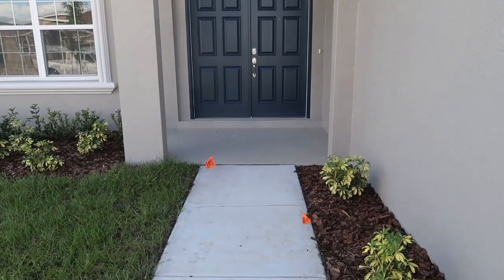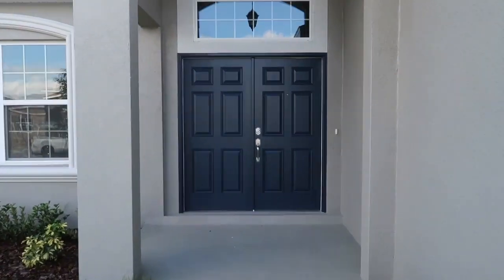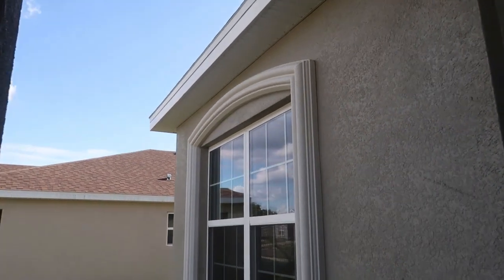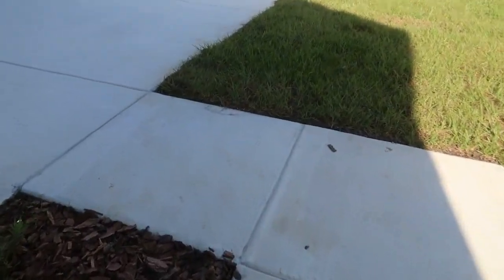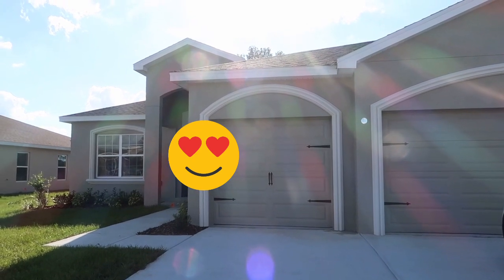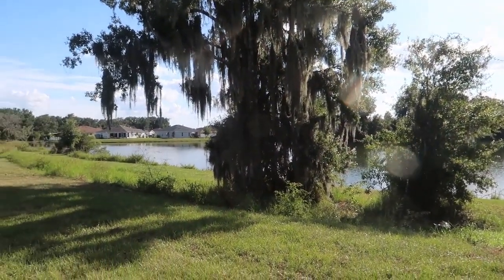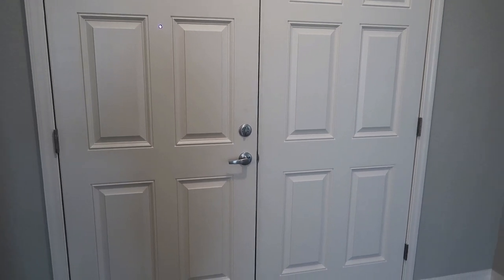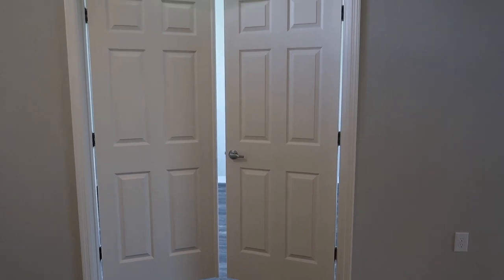Empty House Tour | Part 1 of 2 | Highland Homes Florida | Westin Model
Hey y'all! Today's vlog is all about our empty house tour! I made this into a two part vlog, since there was so much to share! Please enjoy part 1 and then on Friday, October 31, 2021 we'll share part 2!